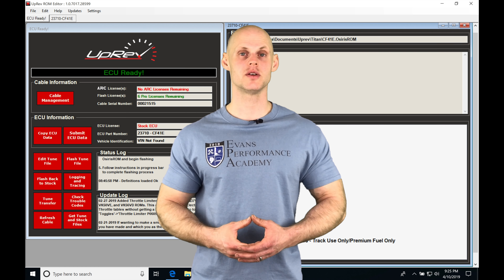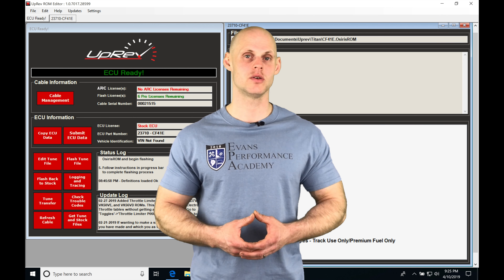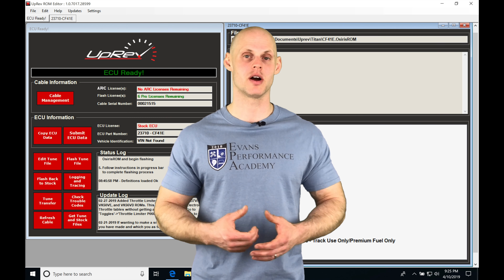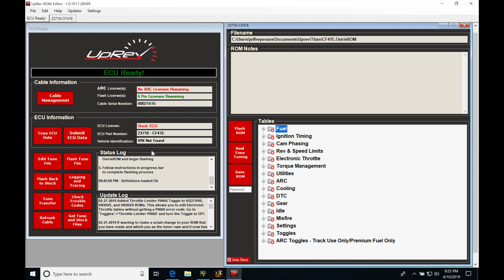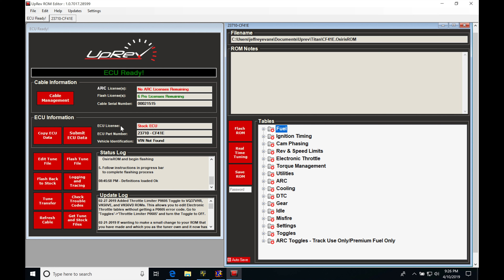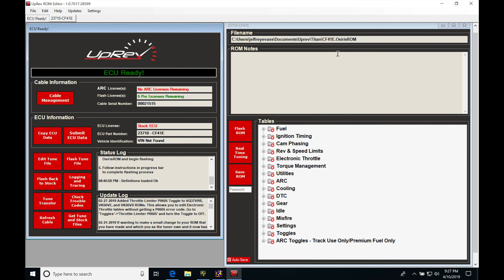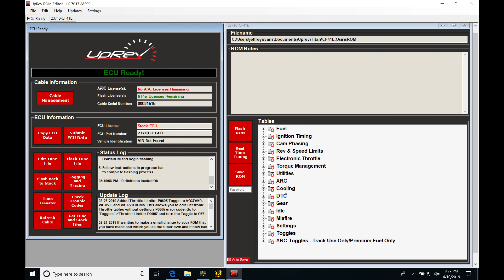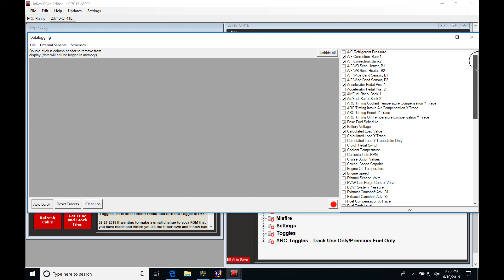Uprev Training: Logging/Tracing | Evans Performance Academy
Follow along as lead instructor, Jeff Evans, walks you through using the logging/tracing features within the Uprev tuning software suite.  We also take a look at using the real time tuning features for various tables.